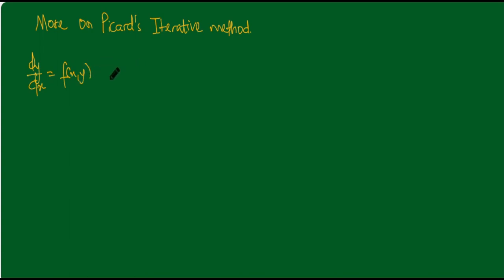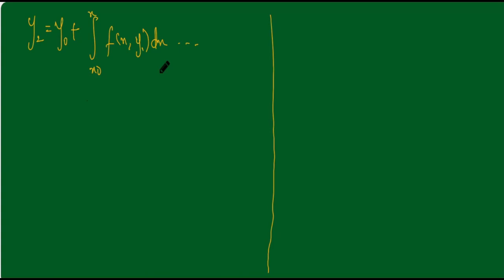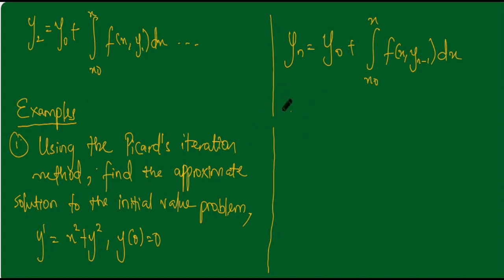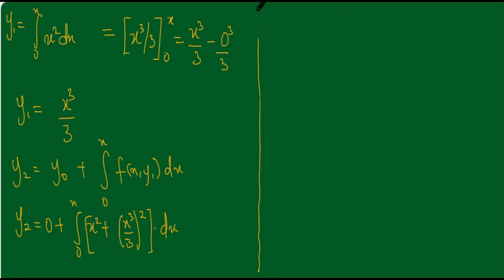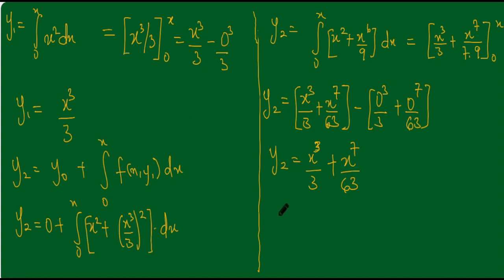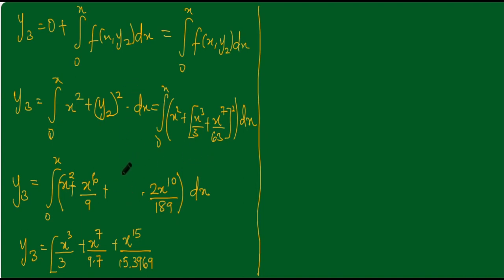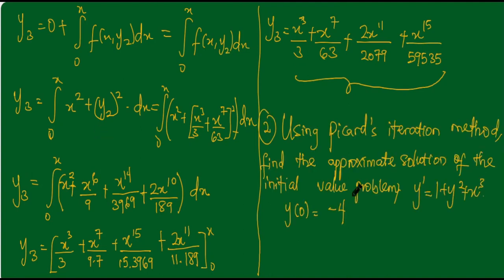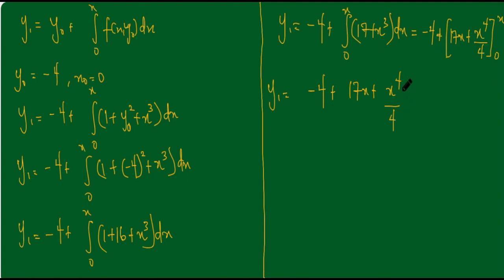More on Picard's Iterative Method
Building upon our previous exploration of Picard's Iteration, this video explores more about the method's applications. We'll tackle more complex differential equations and explore various scenarios where Picard's Iteration proves to be a valuable tool.

By the end of this video, you'll have a solid understanding of how to apply Picard's Iteration to a wider range of problems and confidently construct accurate approximations. Let's dive in and expand your knowledge of this powerful numerical technique!